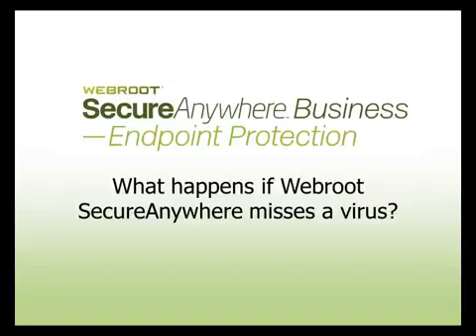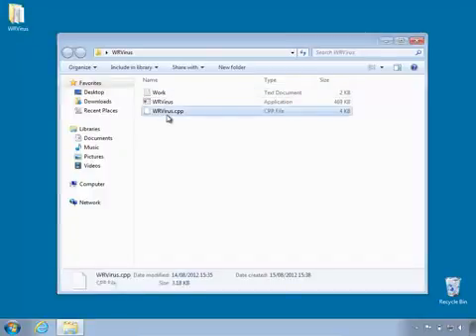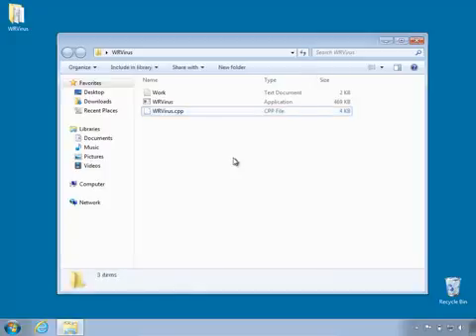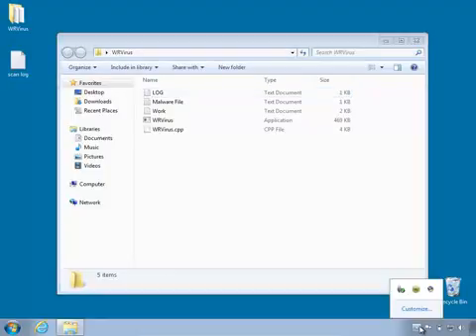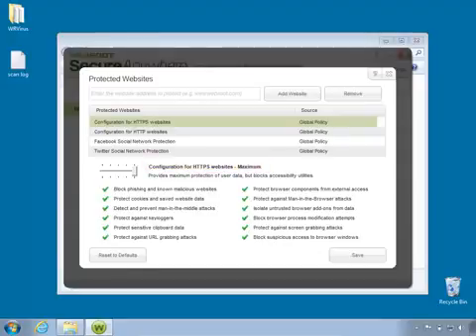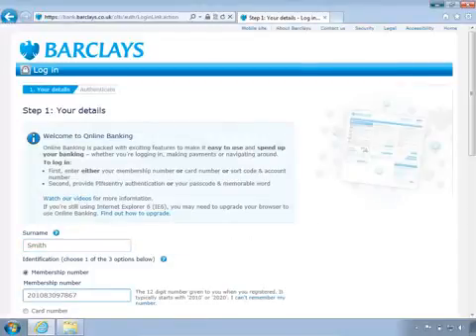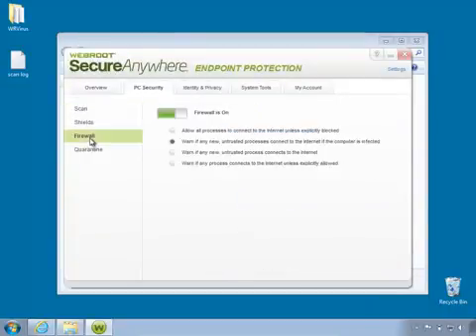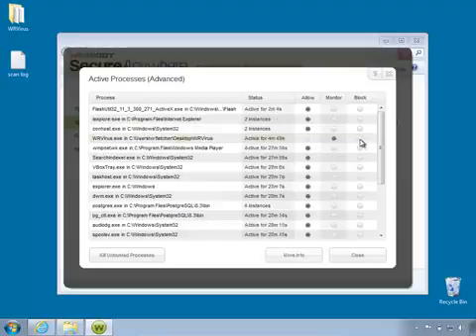Webroot SecureAnywhere What Happens if Webroot Misses a Virus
Endpoint Protection for all your devices